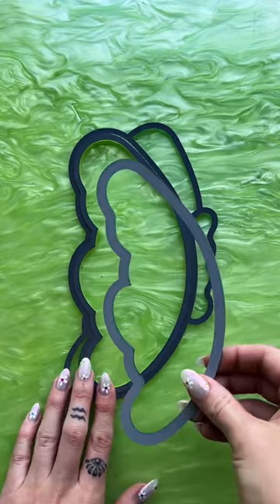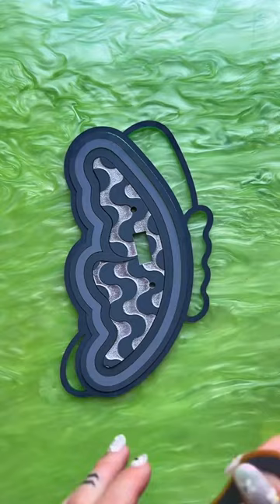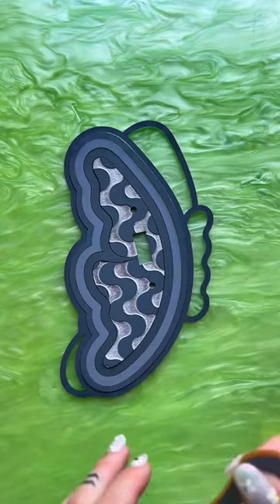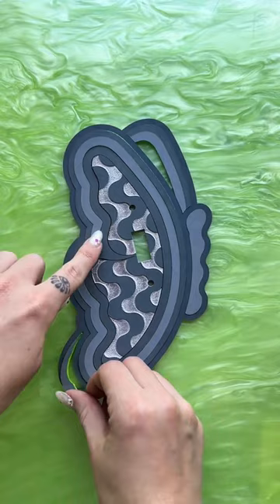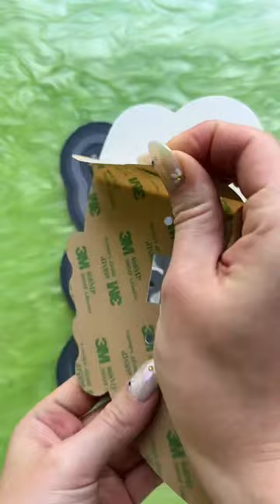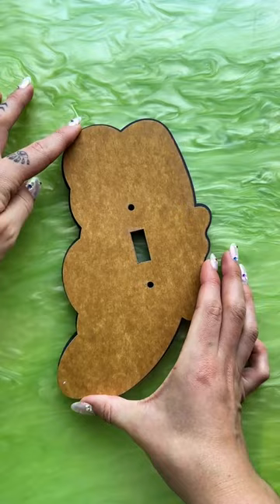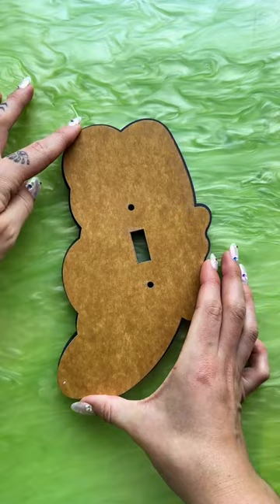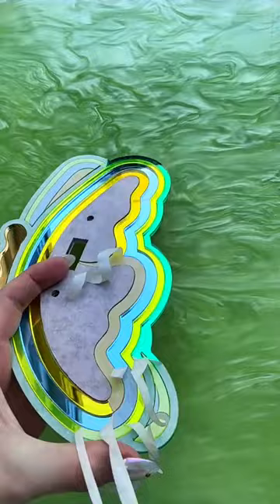The Viral Butterfly Light Switch Cover!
Replying to @pxssymaggot ask and you shall receive 💖 here is the butterfly design in the summer haze colorway in the mirror with the wavy engrave & it is orientated to the left 😅